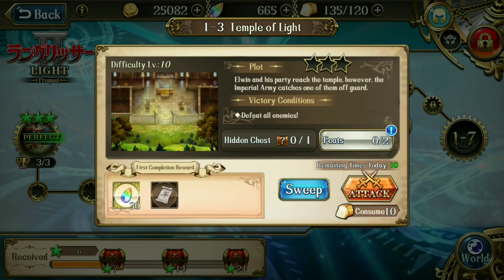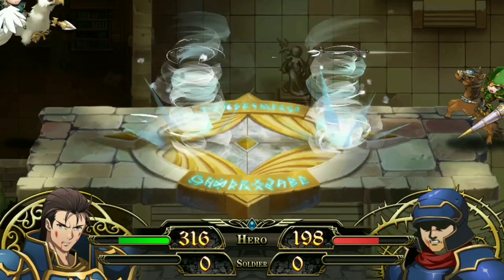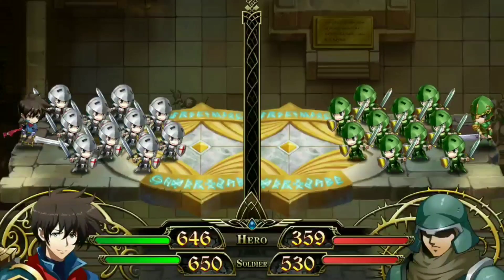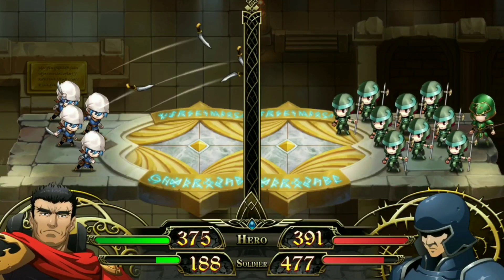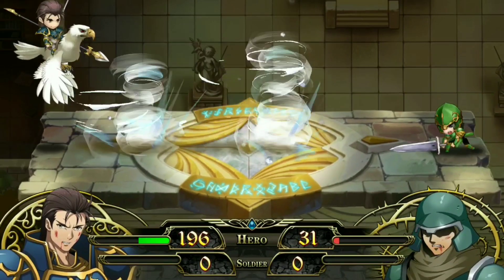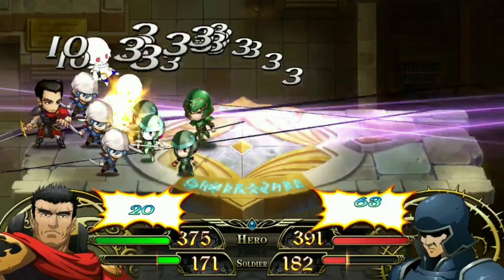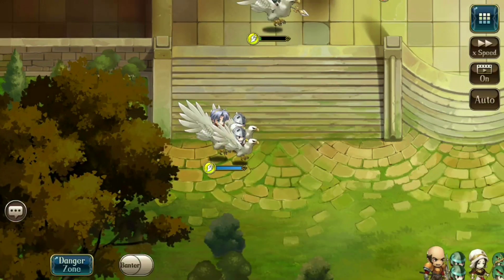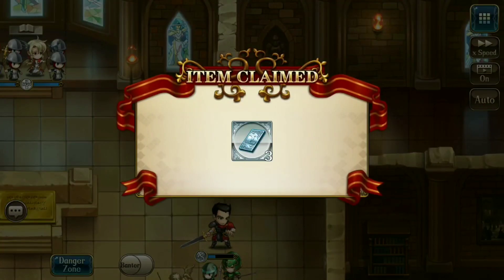Langrisser Mobile Time Rift 1-3 Hidden Chest Location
Hey everyone Ross herr, here's the location of the Hidden Chest on Langrisser Mobile Time Rift 1-3.